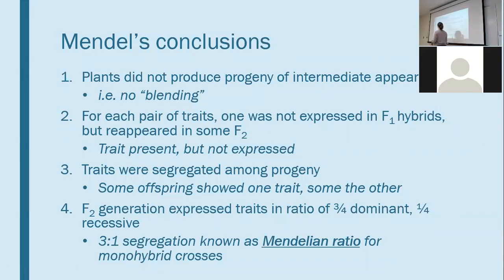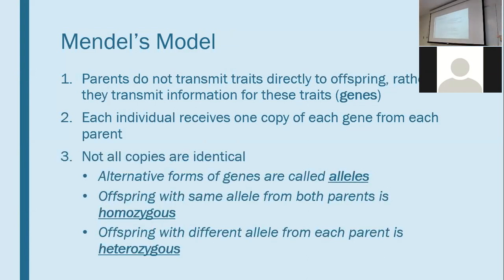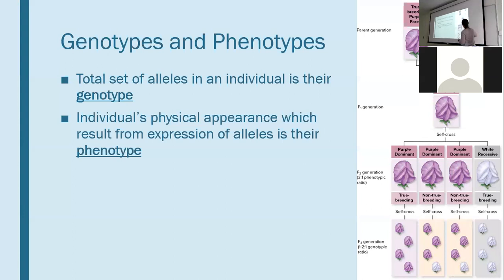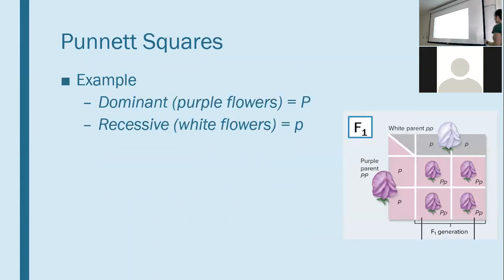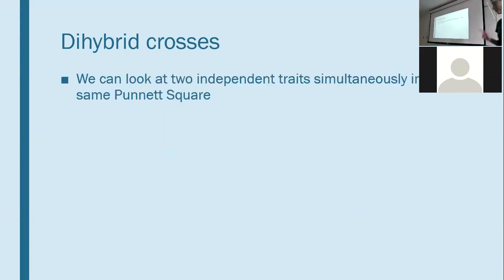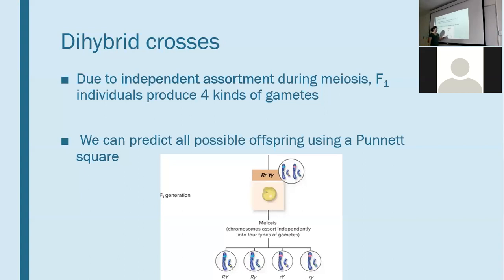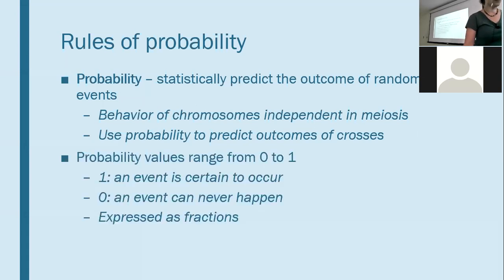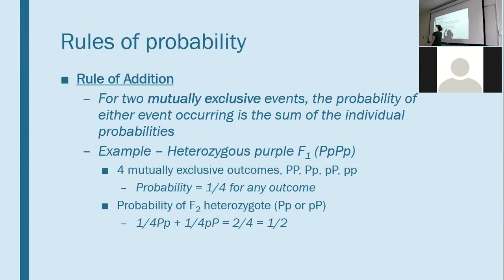Lecture Friday March 26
Chapter 12 - Patterns of Inheritance Pt 2